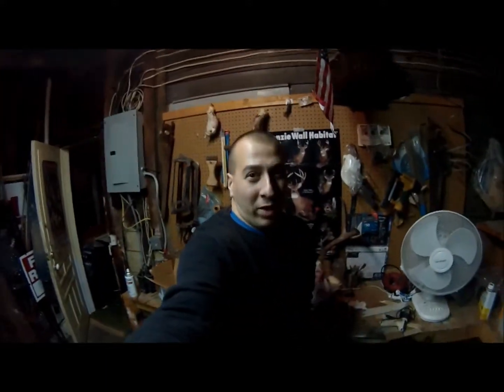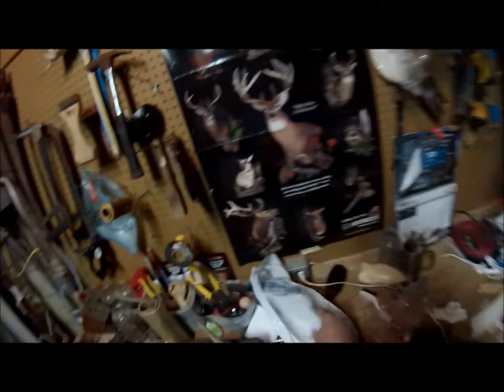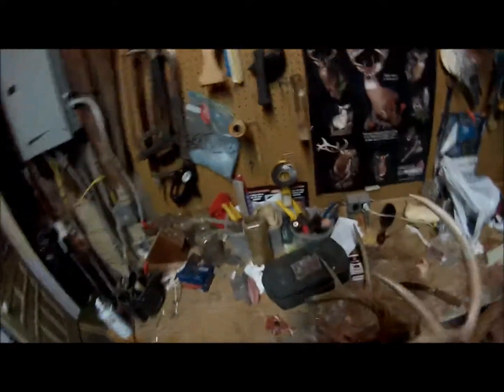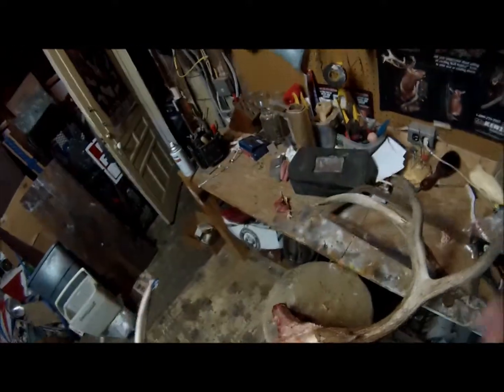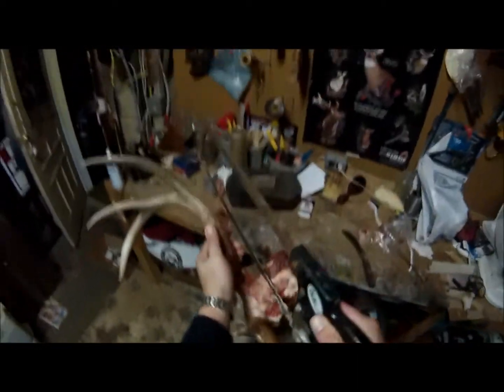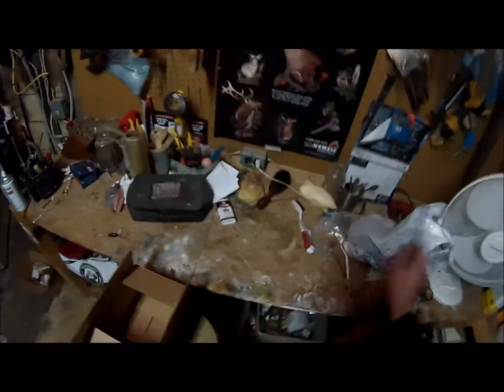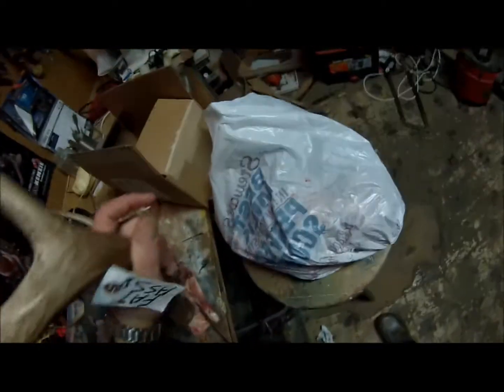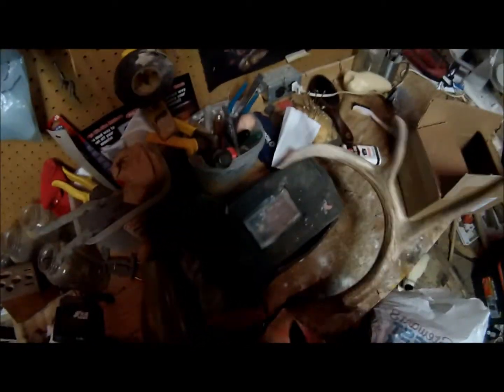ELUSION CAMO FAT ASS TAXIDERMY ANTLER PLATE SAWING OFF INSTRUCTIONAL VIDEO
I Thought I would do a special video on how to properly saw off the skull plate on a huge whitetail buck, so I used "FAT ASS" As a demo !  Lee Dufresne shot a whopper of a Buck!  Just watch as I properly show you how it is Done- GOPRO 3 Style!